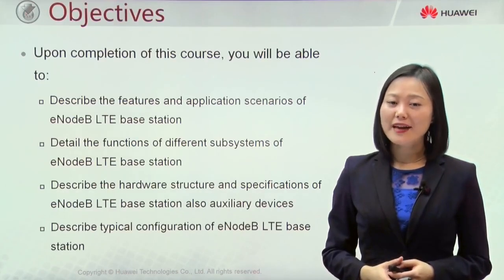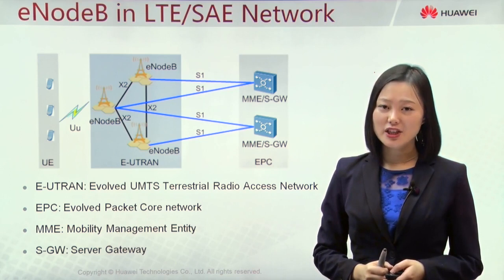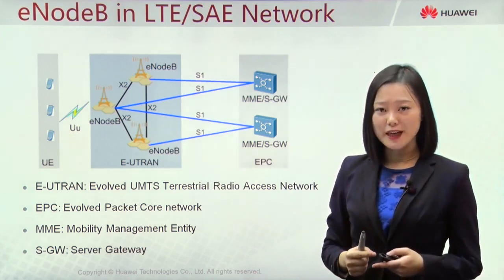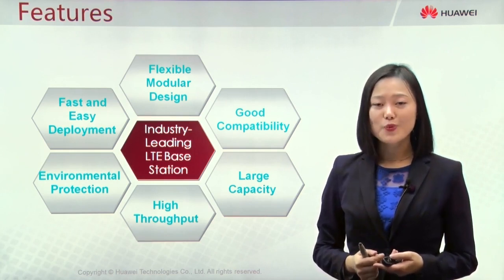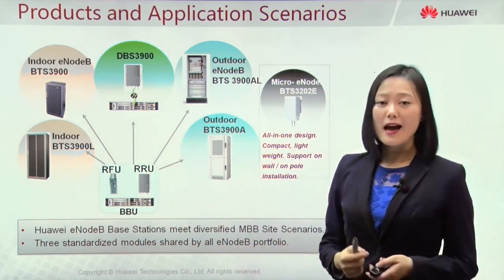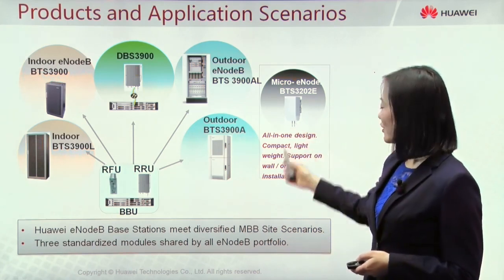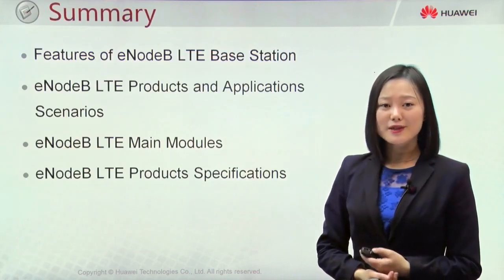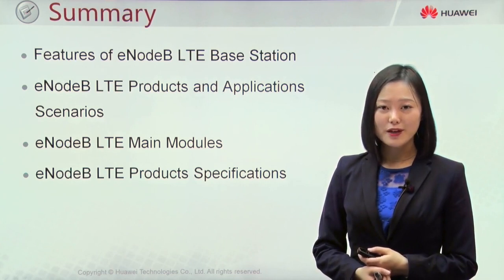enode B LTE System structure BBU Introduction 2